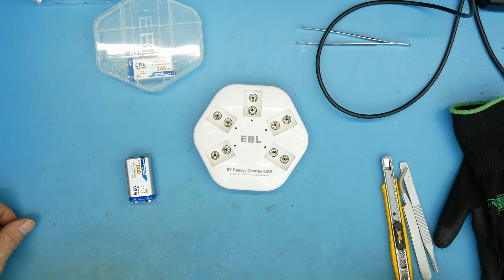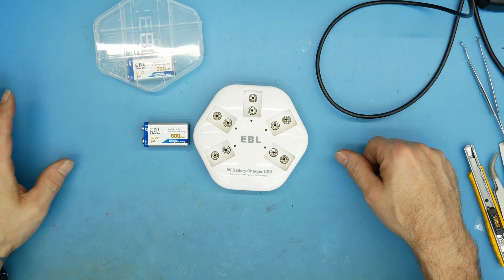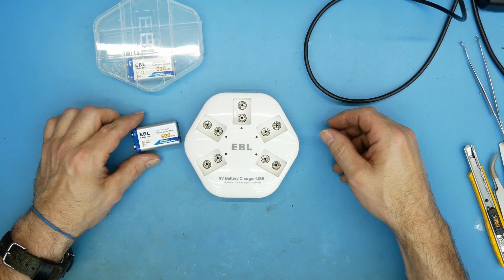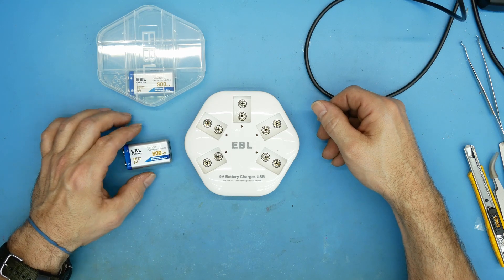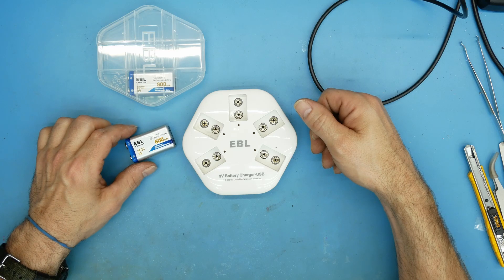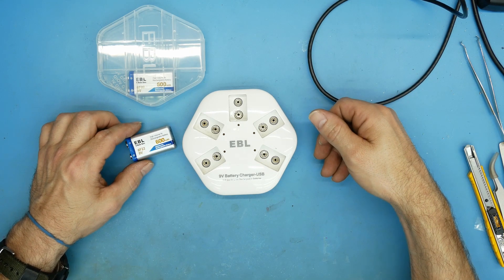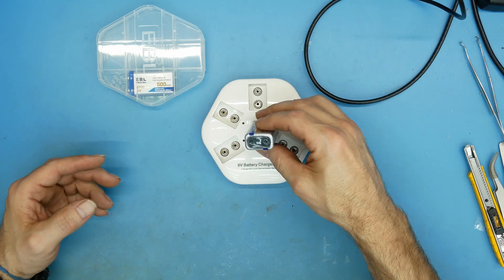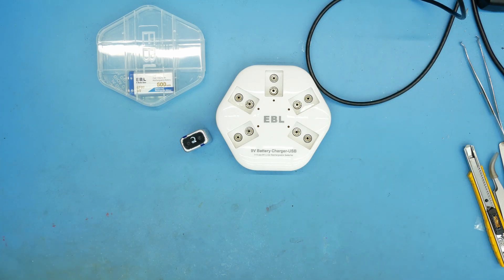#79 EBL Li-Ion 9v Rechargeable Battery Review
If you have been looking for a 9V Alkaline battery replacement, I think these are it.

EBL 9V Battery Charger 8 Slot with 9V Rechargeable Batteries

Maximal Power Four 9 Volt Rechargable Batteries

EBL 4 Bay 9V Lithium ion Battery Charger with 4 Packs

EBL 9V Li-ion Rechargeable Batteries (2PC)

Keenstone 9V 800mAh Rechargeable Li-ion Battery with 3-Slot Charger